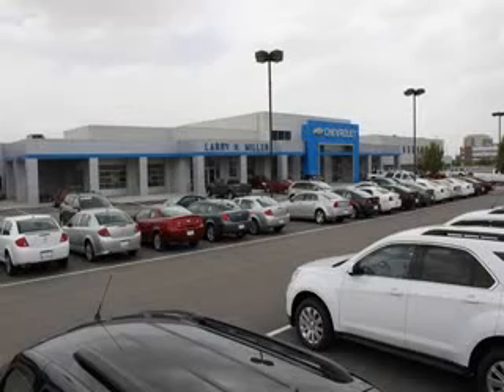2014 Chevrolet Impala Larry H. Miller Chevrolet of Murray Murray, UT 84107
Chevrolet Impala Check out this  Summit White   Chevrolet Impala LS Fleet 4dr Sedan, equipped with a 4 Cylinder engine and an automatic transmission.
MILES: 18,345
VIN:2G11X5SL0E9288466

5500 South State ST.